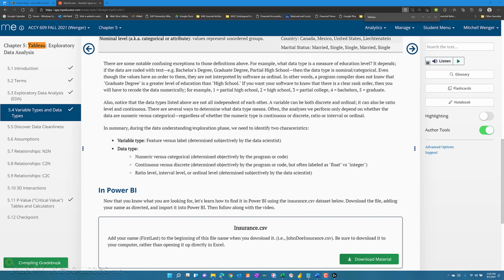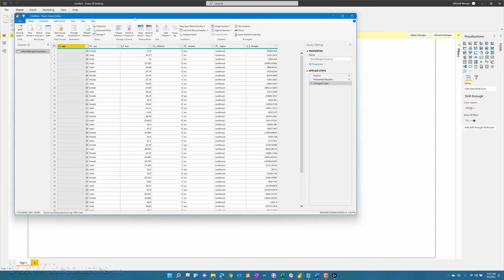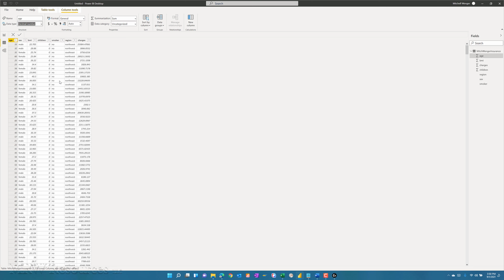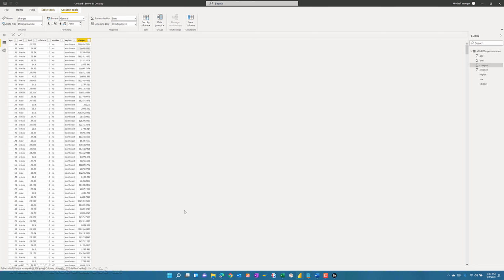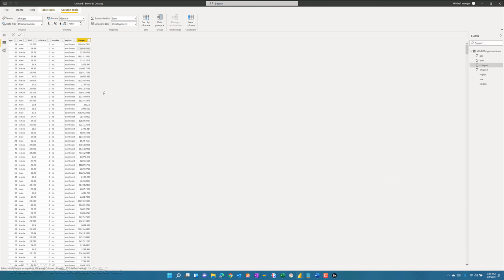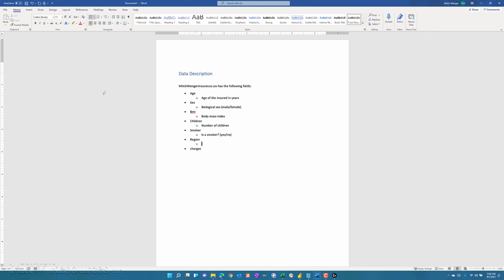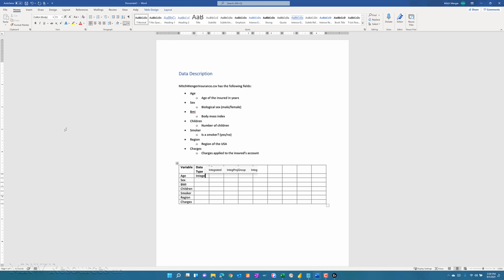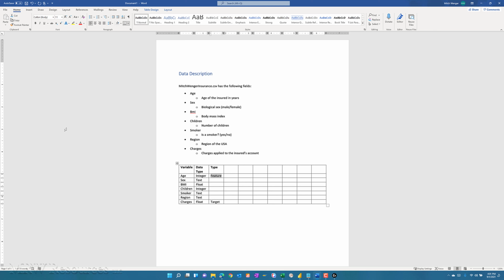Data Understanding in Power BI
A brief video on using the CRISP-DM approach in conjunction with Power BI to develop an understanding of your data's basic attributes.